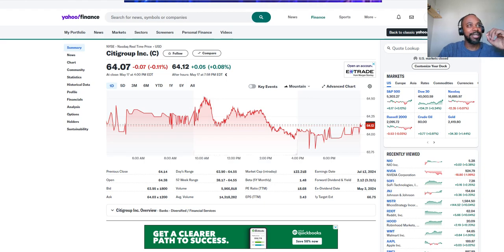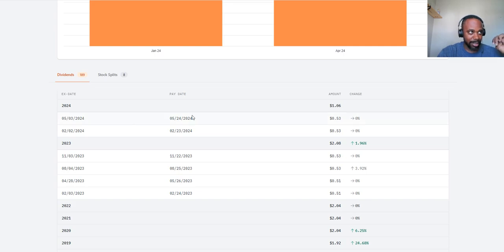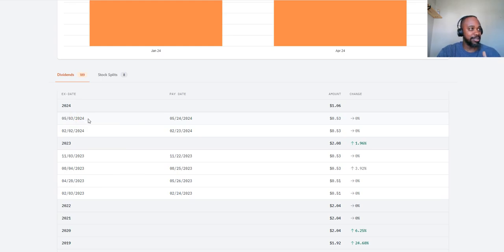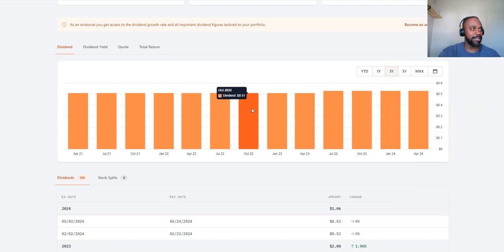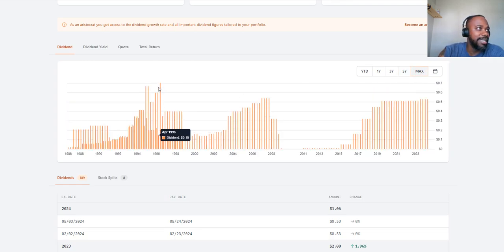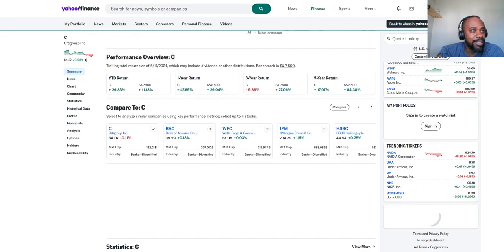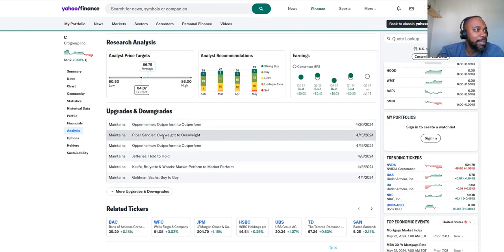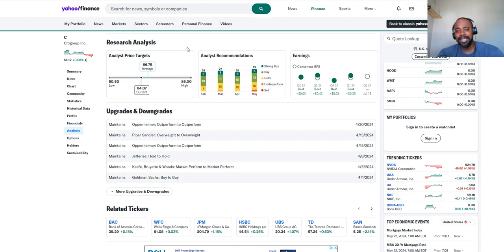CITIGROUP DIVIDEND STOCK PAYMENT WEEK!!!